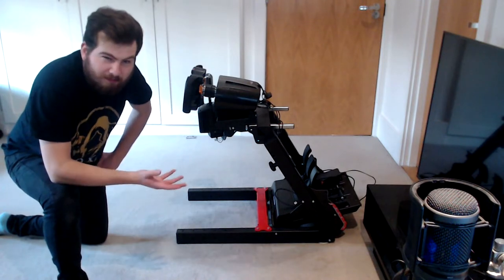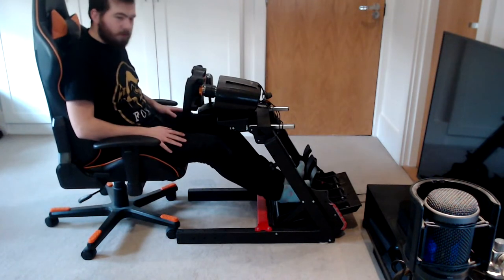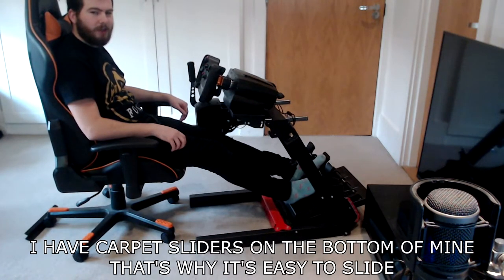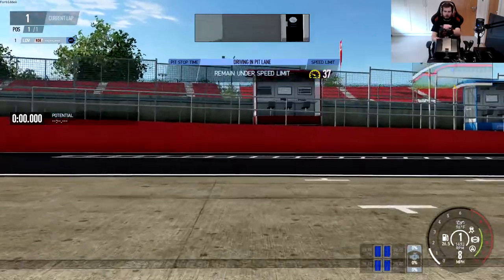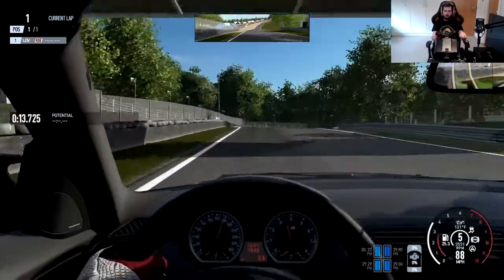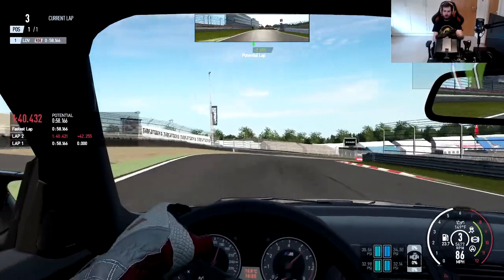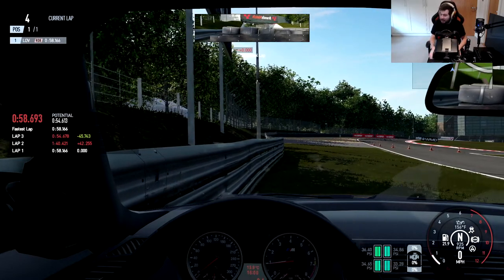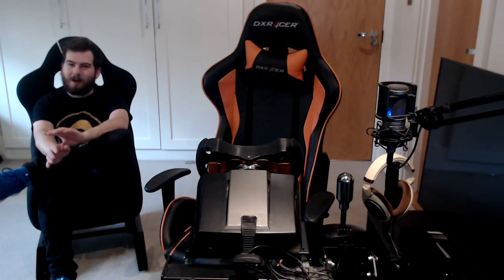Can You Use The Simetik K2 Cockpit As A Wheel Stand?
A while back I was asked if the Simetik K2 would work just as a wheel stand. I thought it would, but I just had to try it!
**More below**

Gear:
-Fanatec CSL Elite PS4
-McLaren GT3 Rim
-CSL Elite Load Cell Pedals
-Fanatec Shifter v1.5
-Fanatec Handbrake
-Simetik K2
-OMP TRS-E Seat

PC:
i7 4930k
Asus Sabertooth x79
Asus Strix GTX 1080
Asus VE247H 24" (x2)
Asus VG248QE (Center monitor)
HTC Vive
AT2020 USB Microphone

All the gear used in this video was supplied by me. I'm broke now.
Intro and outro Music created by me.